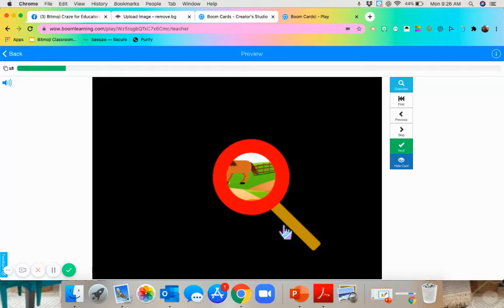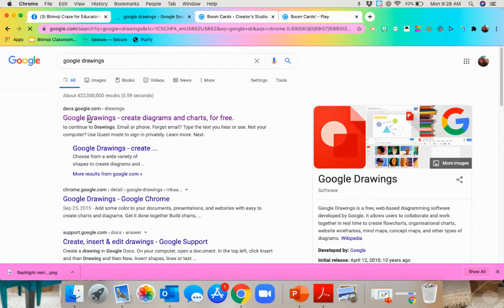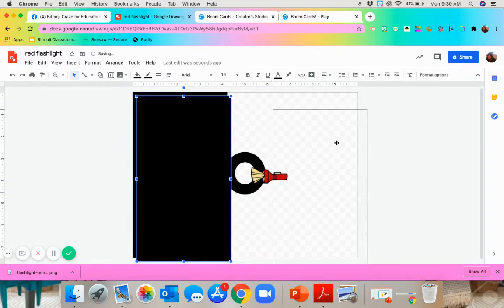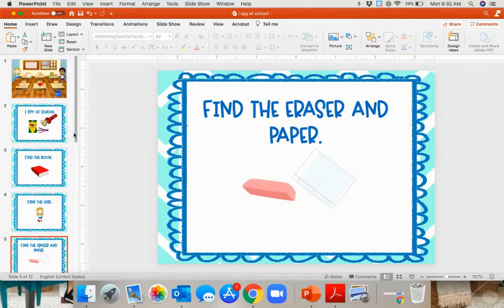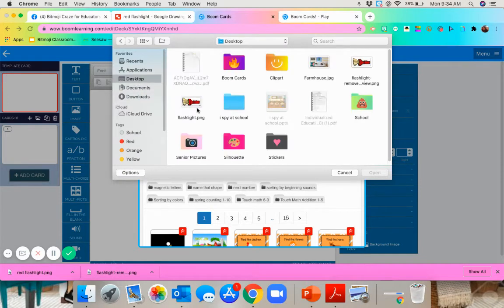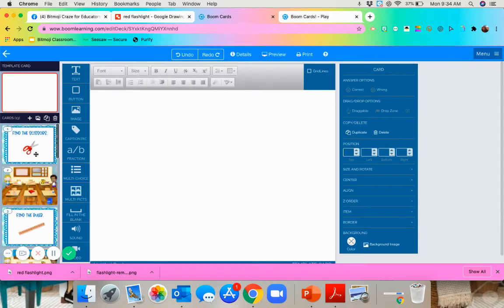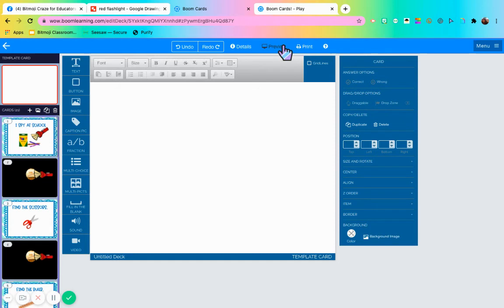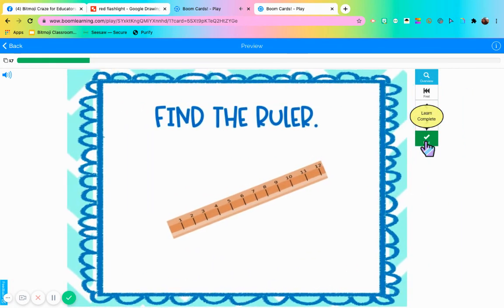I Spy Boom Cards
This video will show you how to make an object transparent, create a movable flashlight for I Spy activities, and create a Boom Card deck.